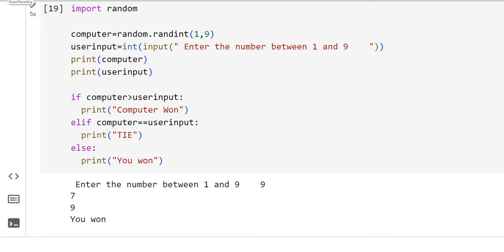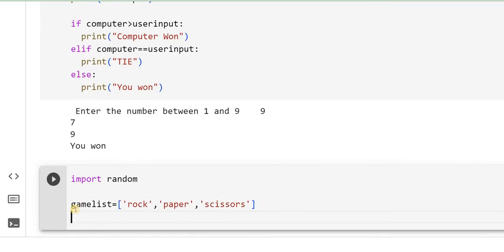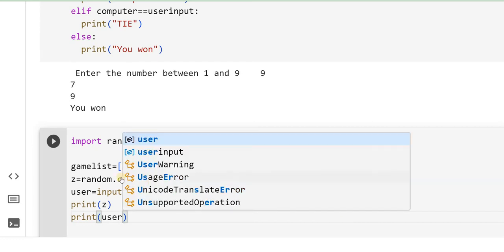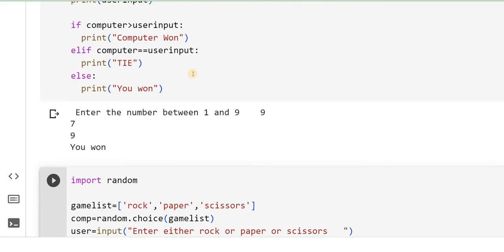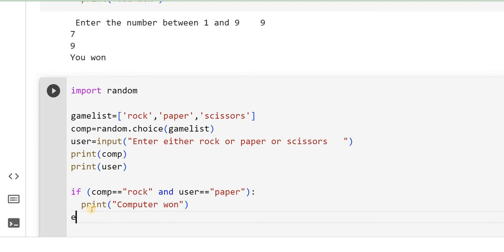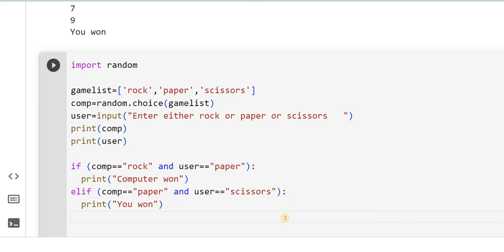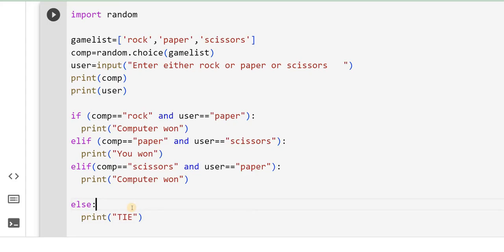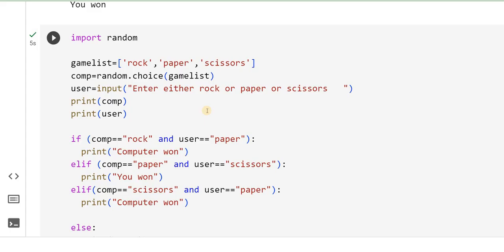39 Game 2 Rock paper scissors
An interesting game of rock paper scissors using python